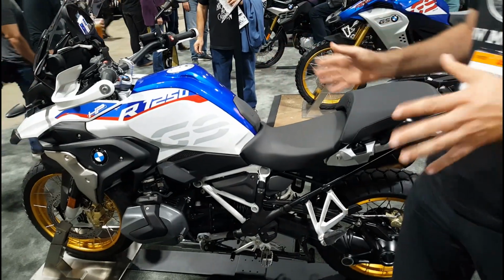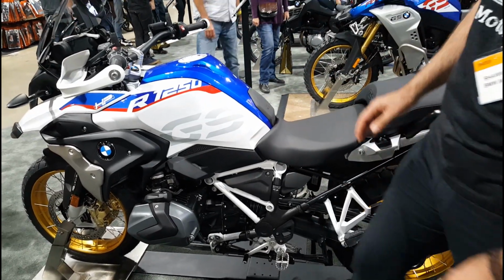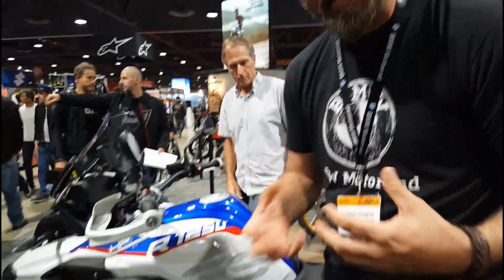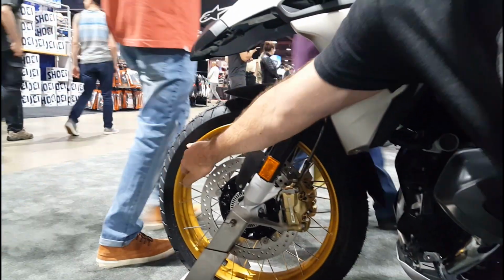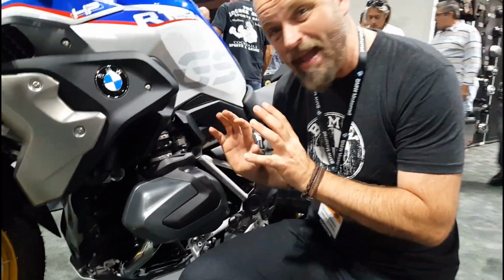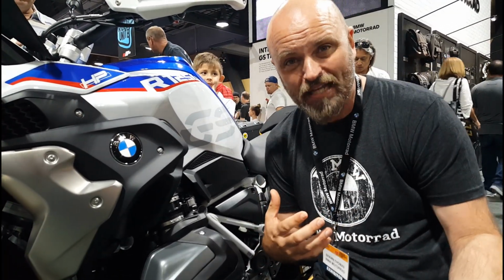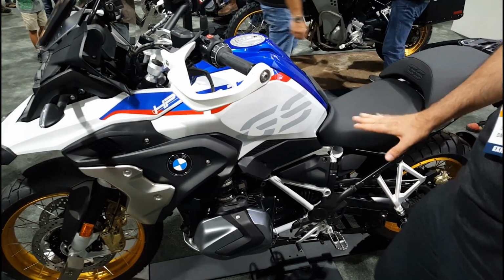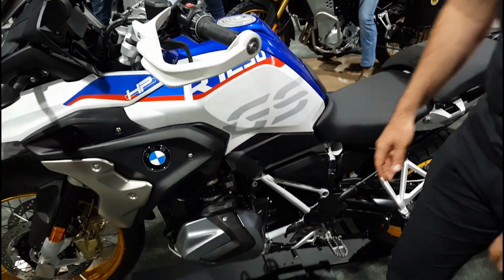2020 BMW R1250 GS - Presented by BMW Brand Ambassador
- online guns & ammo reference guide, gun values + 13,000 gun manuals & schematics